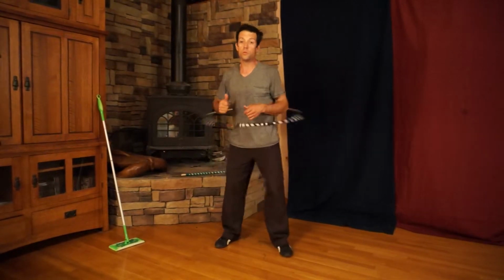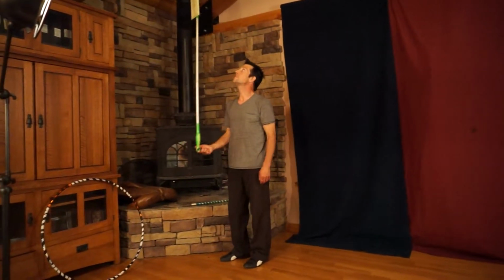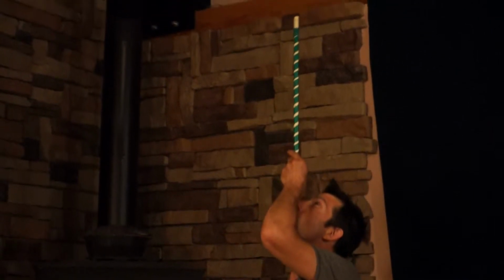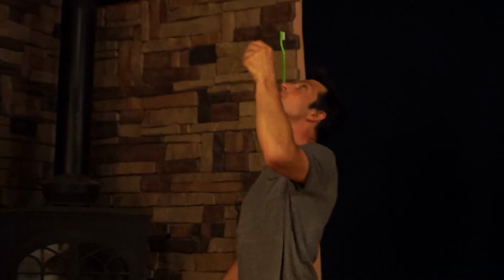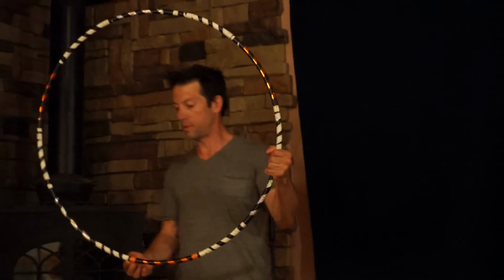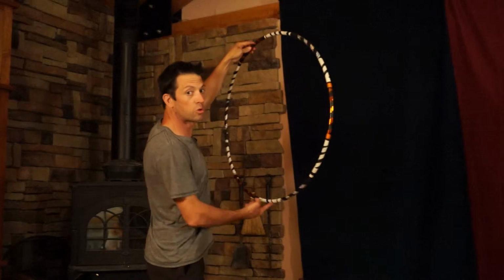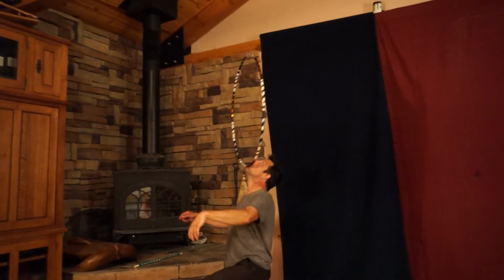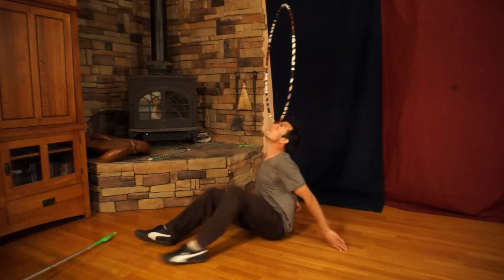How to balance objects on chin or nose or fore-including hula-hoop and While hooping!